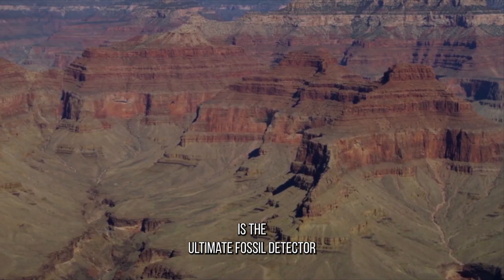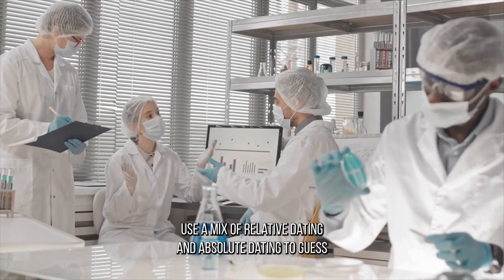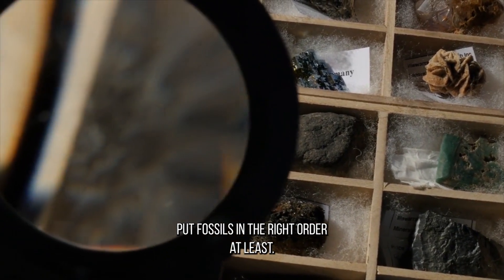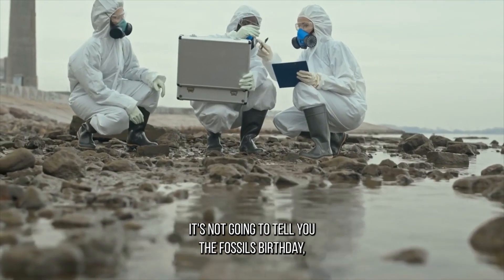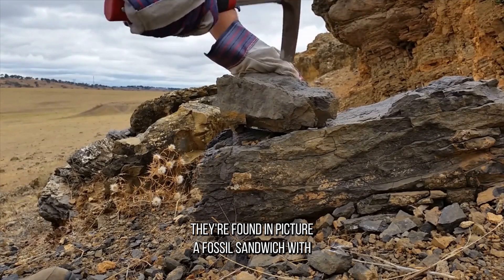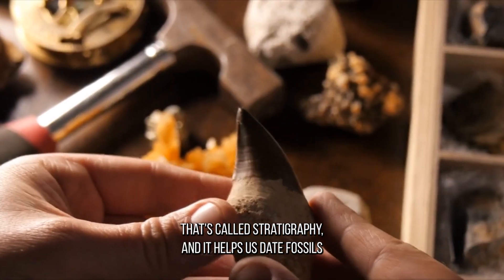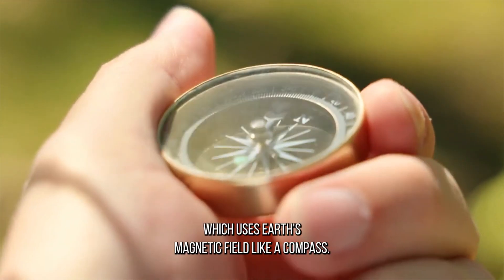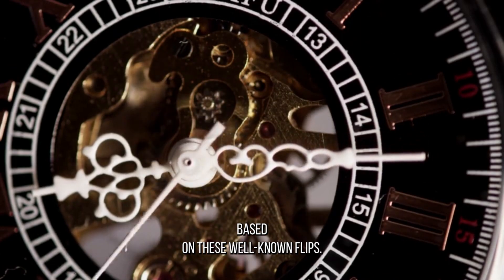How Erosion Exposes Ancient Treasures!